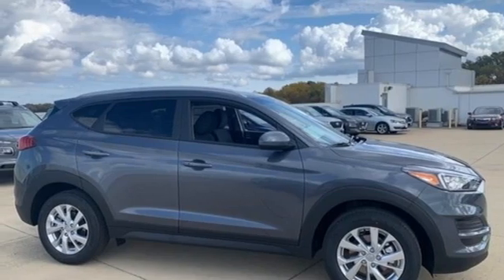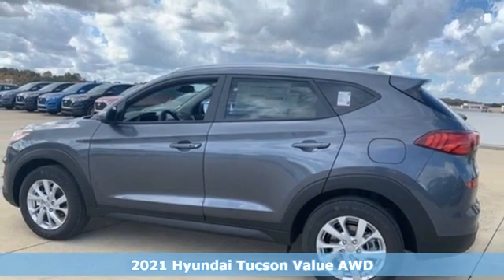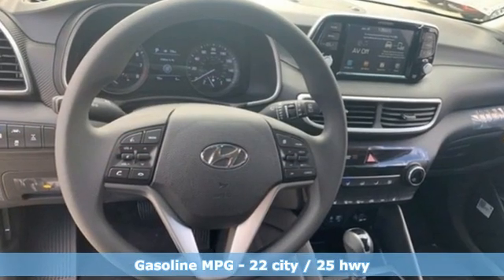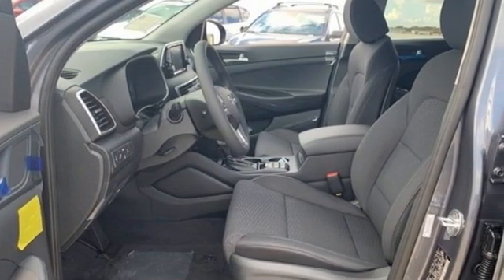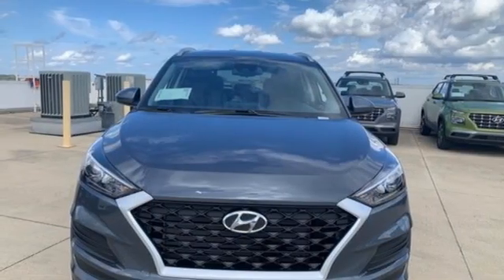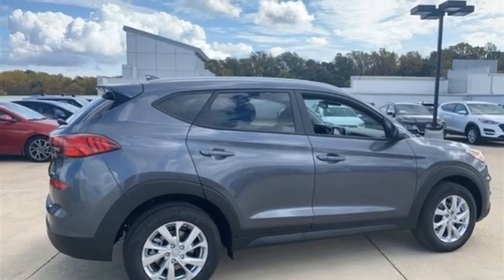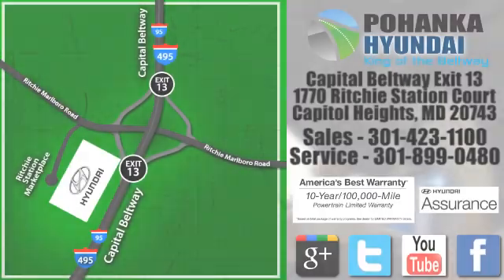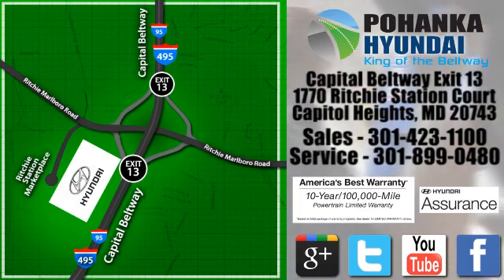New 2021 Hyundai Tucson Capitol Heights MD Washington-DC, MD FMU344721 - SOLD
Year: 2021
Make: Hyundai
Model: Tucson
Trim: Value
Engine: I4
Transmission: 6-Speed Automatic with Shiftronic
Color: Gray
Interior: Black
Stock #: FMU344721
VIN: KM8J3CA4XMU344721
Magnetic Force 2021 Hyundai Tucson 2021 Hyundai Tucson Value AWD 6-Speed Automatic with Shiftronic AWD. I4 Price includes: $1000 - Retail Bonus Cash. Exp. 11/02/2020

Address:
1770 Ritchie Station Court